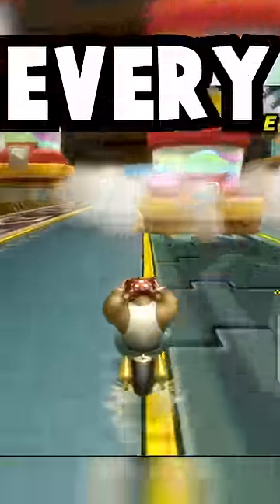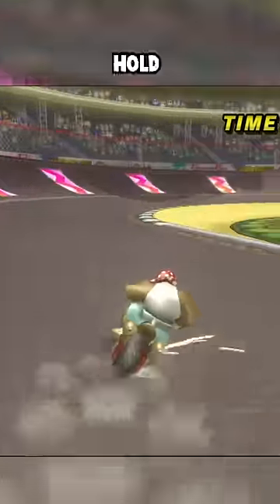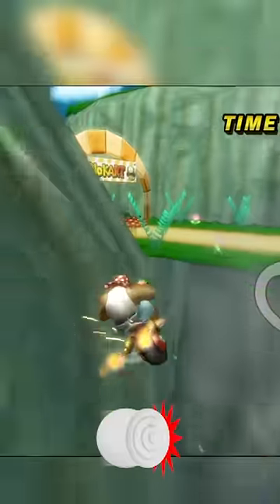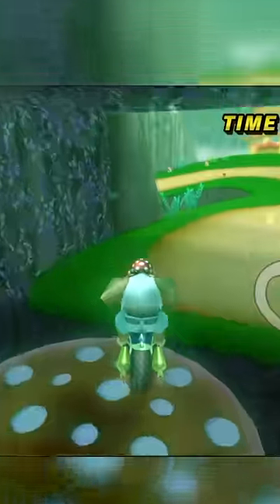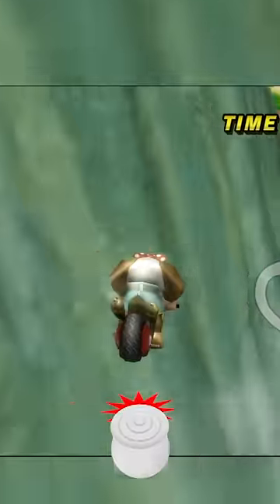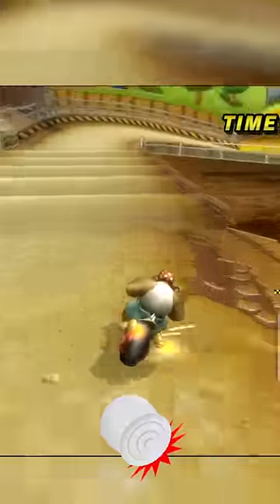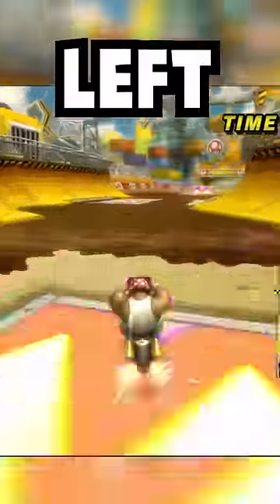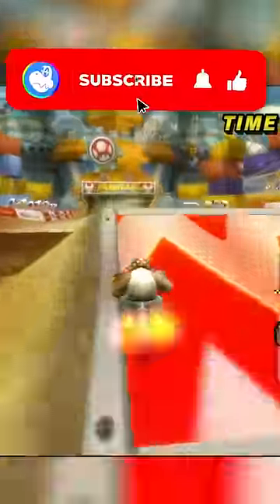Mario Kart Wii *EXPERT* Mushroom Cup Shortcuts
Shortcuts and low tricks for Mario Kart Wii Mushroom Cup!

TWD98 Links!